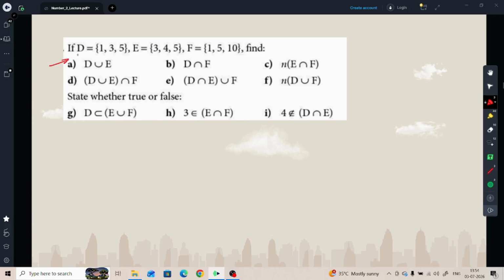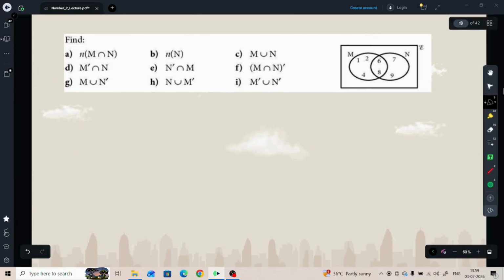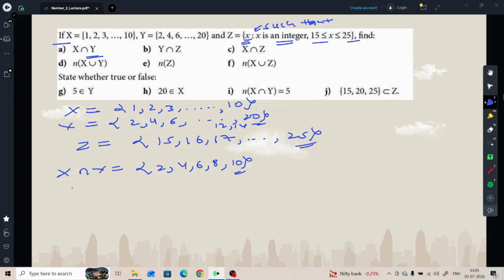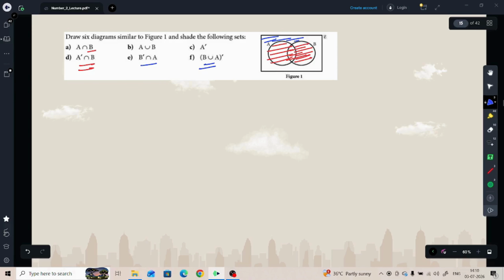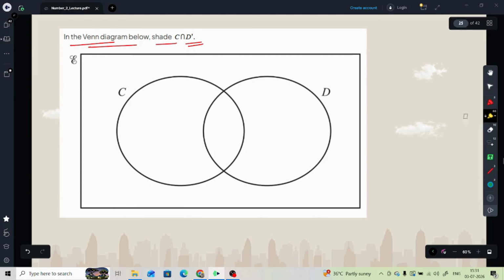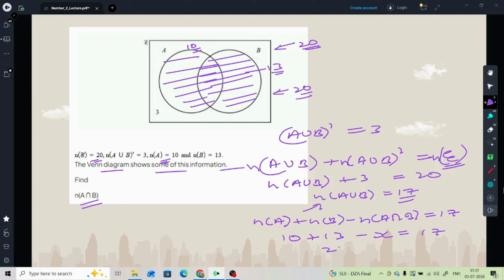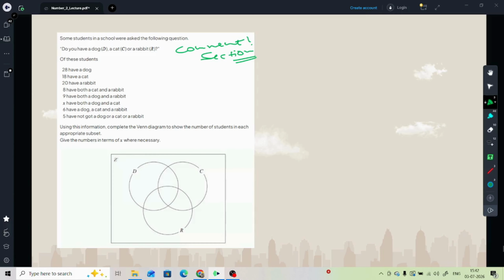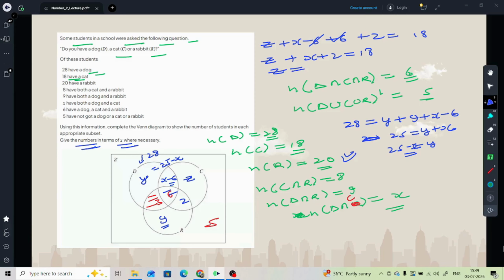IGCSE Mathematics 0580 | Numbers | Sets | Part - 2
Master the fundamentals of Sets and Venn Diagrams for your upcoming exams!

In this video, we break down the entire curriculum for IGCSE Mathematics Section E1.2 (Sets). Whether you are studying for your IGCSEs or the IB MYP curriculum, this step-by-step masterclass covers all essential symbols, set notations, and real-world word problems.

What You Will Learn:
• Core Set Notation & Vocabulary: Learn what symbols like universal set, elements, union, intersection, complement, and empty set actually mean.
• Venn Diagrams Simplified: How to shade, read, and interpret elements across 2-set and 3-set diagrams.
• Step-by-Step Problem Solving: Watch real exam-style calculations mapping sets of people, houses, and sports squad results.